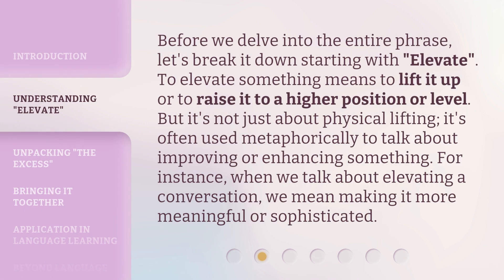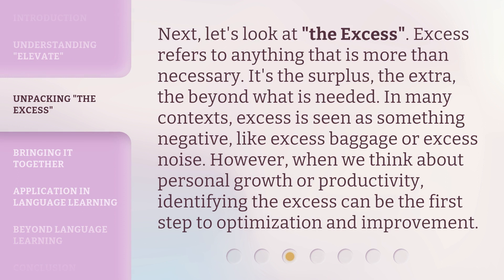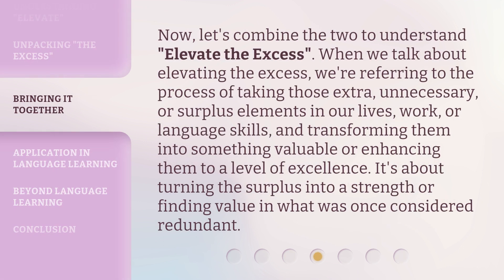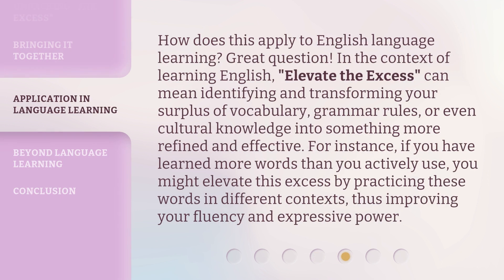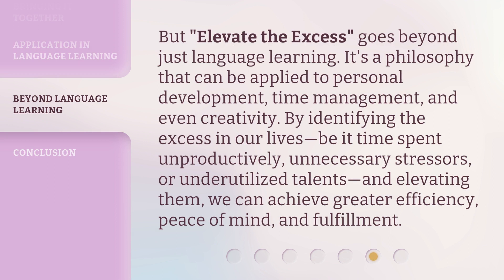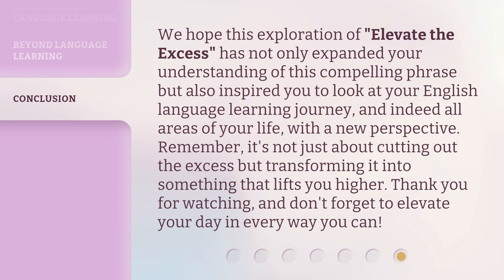Elevate Your English: Mastering "Elevate the Excess"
00:00 • Introduction - Elevate Your English: Mastering "Elevate the Excess"
00:38 • Understanding "Elevate"
01:08 • Unpacking "the Excess"
01:39 • Bringing It Together
02:10 • Application in Language Learning
02:45 • Beyond Language Learning